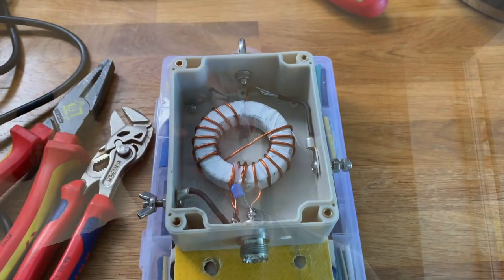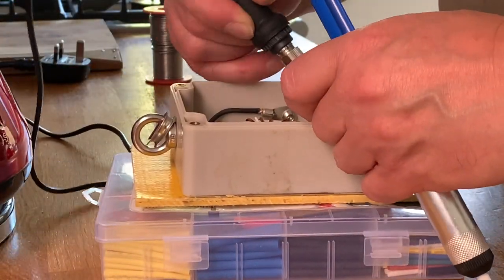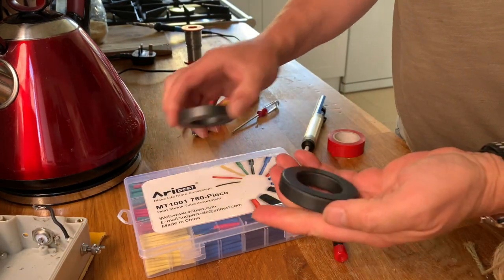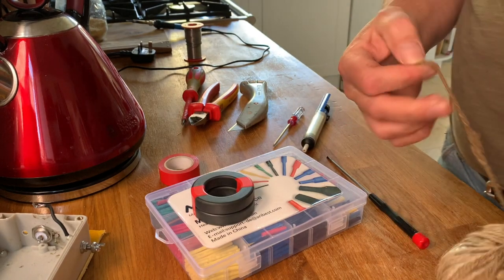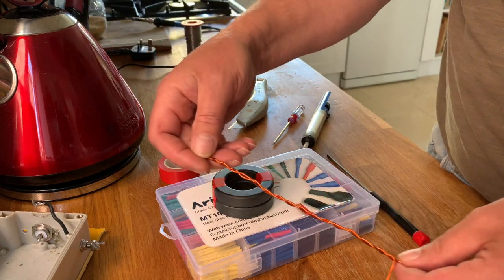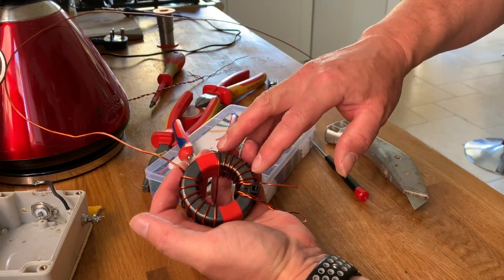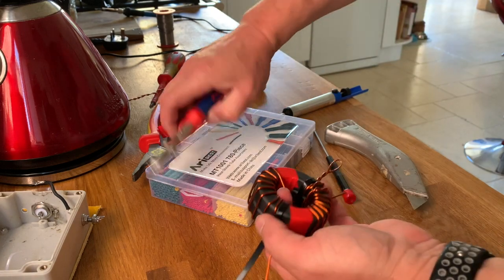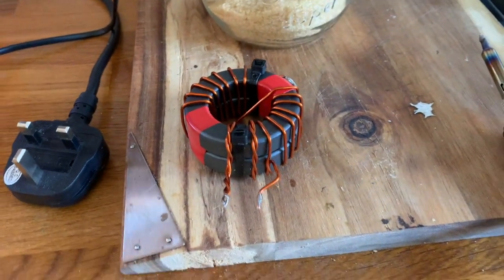Remake of a 64/1 Unun (transformer) EFHW End feed Half wave.. 80m to 10m Antenna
Ok time I remade this very successful 49 or 64:1 Unun (transformer). I had originally made one from odd and ends, about 4 weeks before this build, to replace my single 43 type. However, I have decided that I should  build one that is from one piece of wire.

I have based the build on Steve Nichols G0KYA EFHW
A shortened multiband antenna, about 23m long, for 80m-10m that offers low SWR (1.3:1) on 80m and 40m, and below 1.7:1 on 20, 15 and 10m. The antenna has a full 300kHz bandwidth on 80m between 3:1 SWR points. But performance is down against my dipole on 80m.

Things have moved on a bit Since I made this video￼ I have been able to remake the whole thing with much better results see my other uploads.
Many thanks and enjoy.
Mike M0MSN